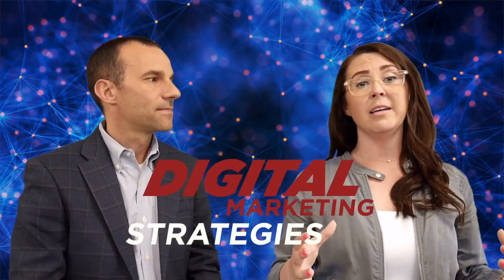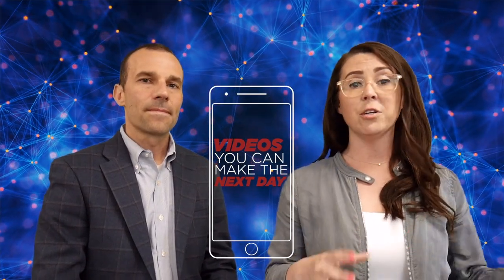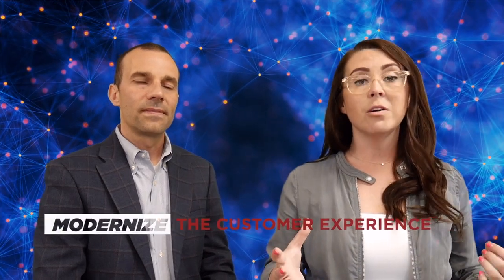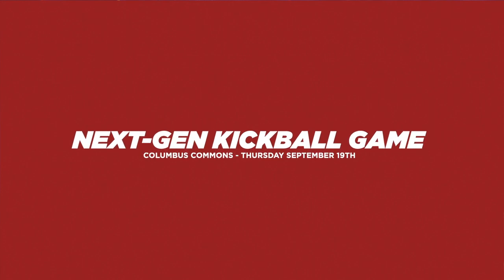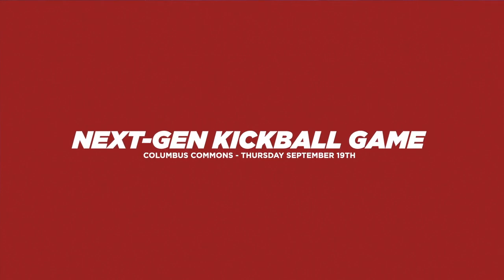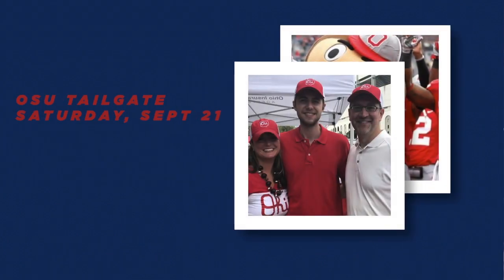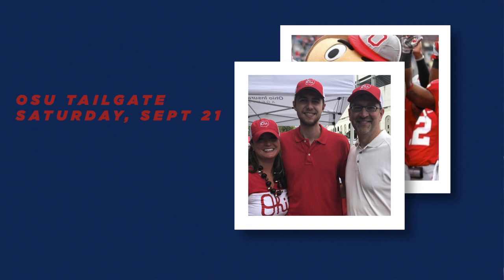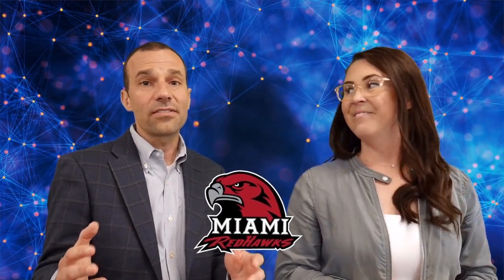Save the Date for IACON19!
Ready for IACON19?!